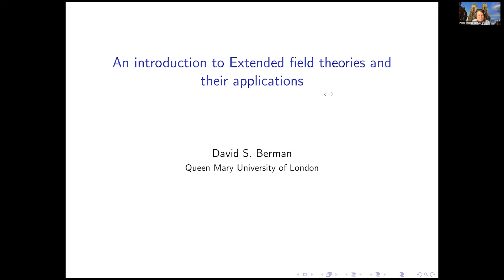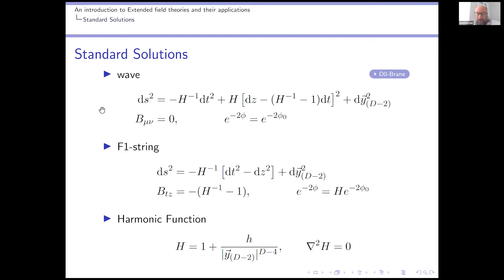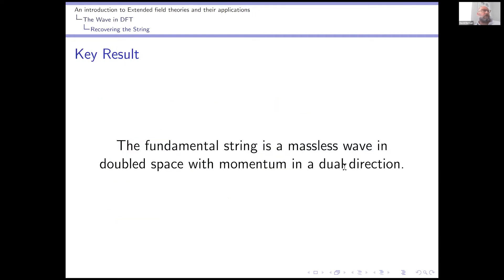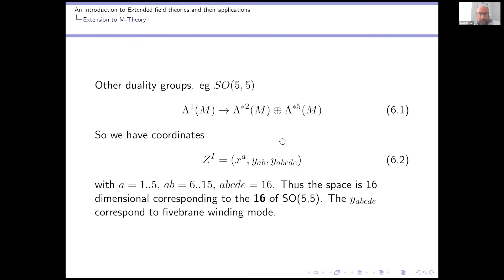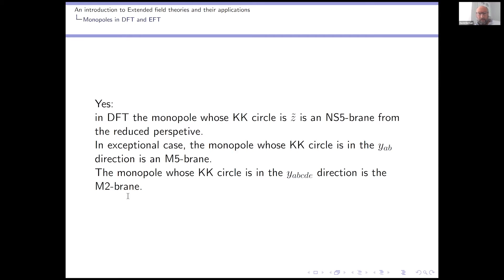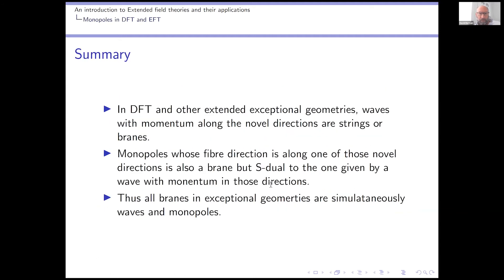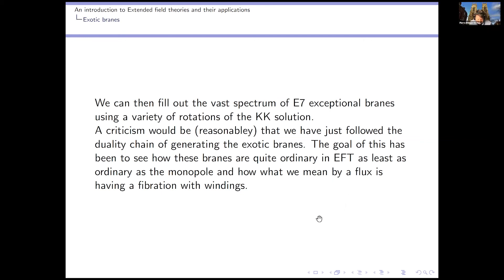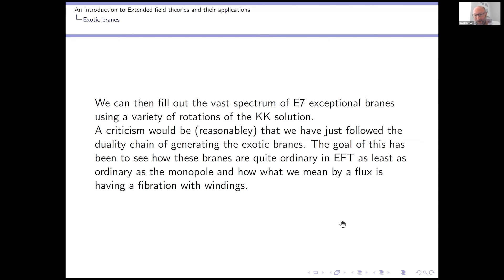An Introduction to Exceptional Field Theory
Talk by